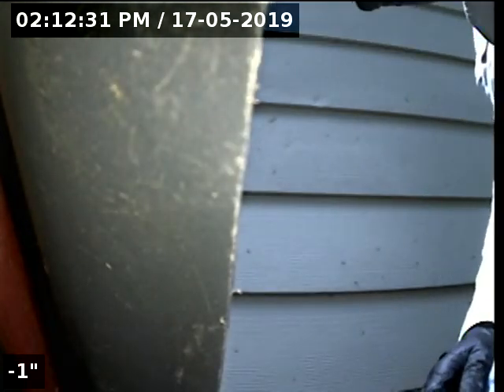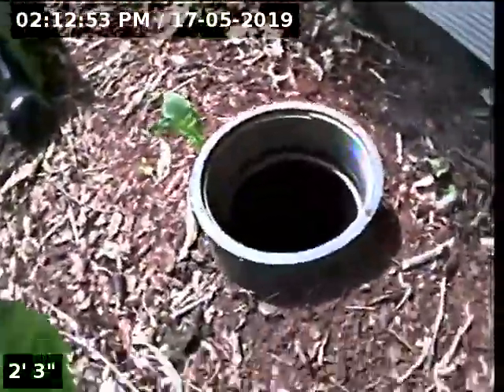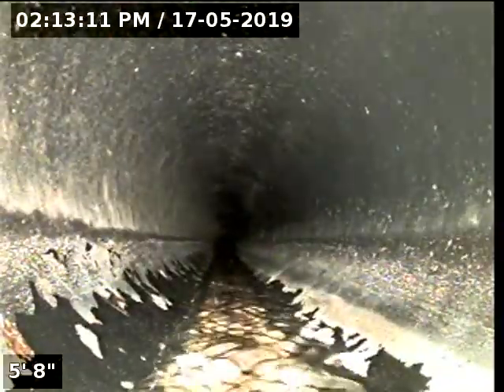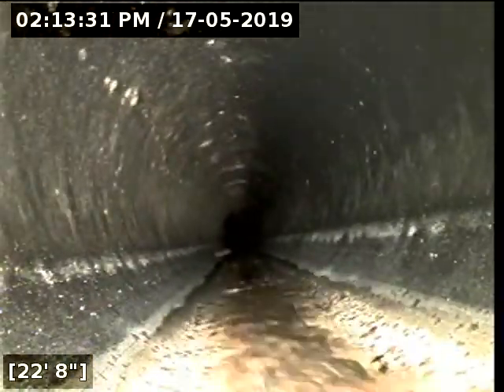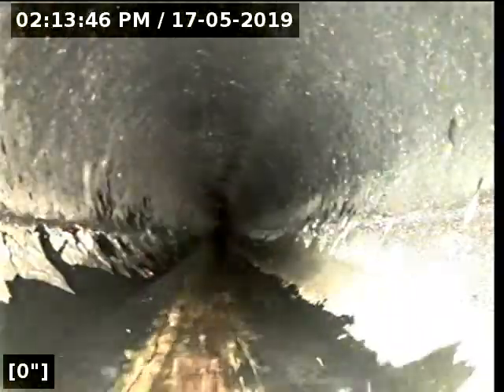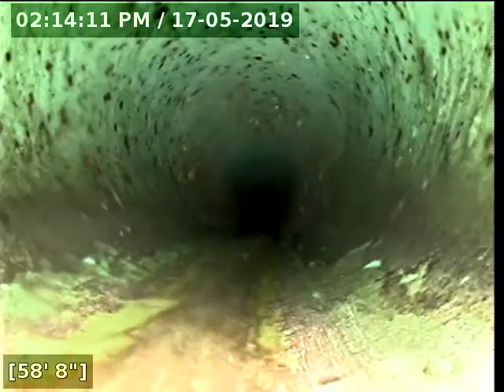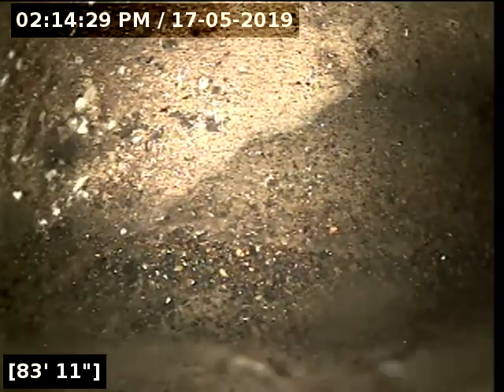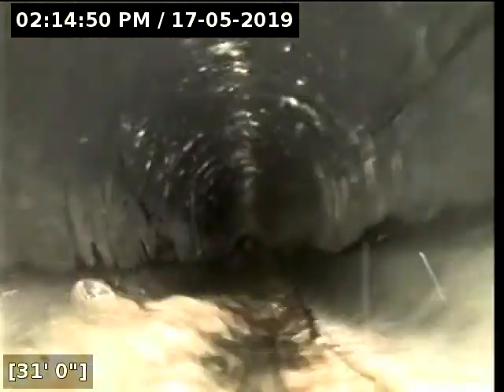Lantern Sewer Line Inspection for 0519 25 McMurdie